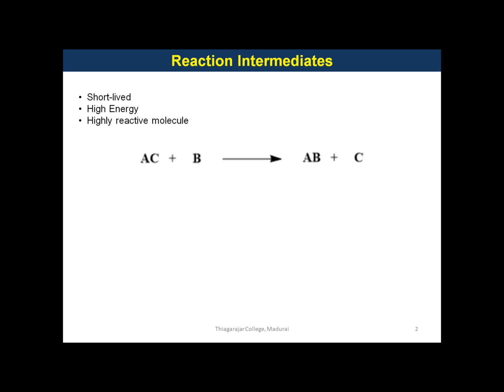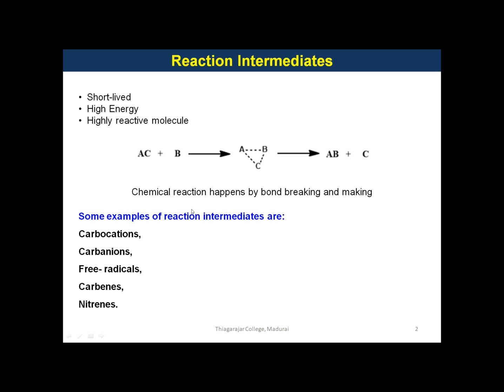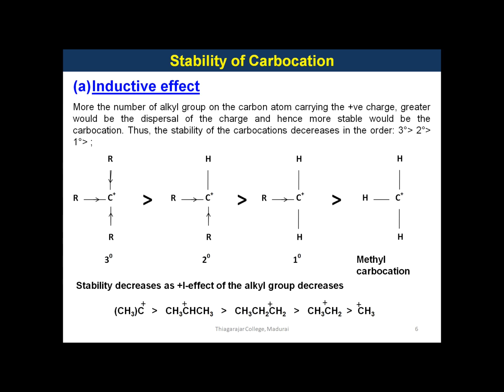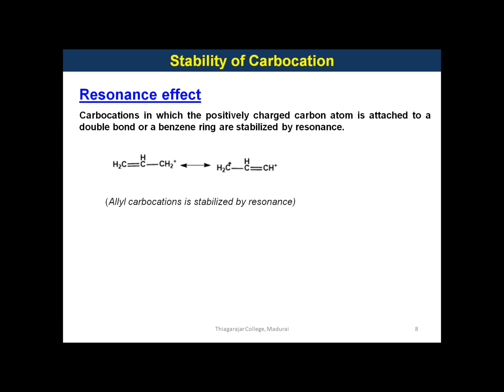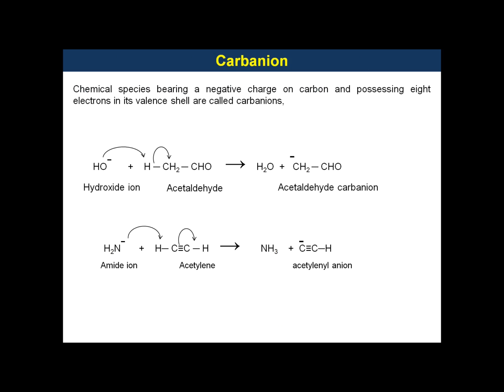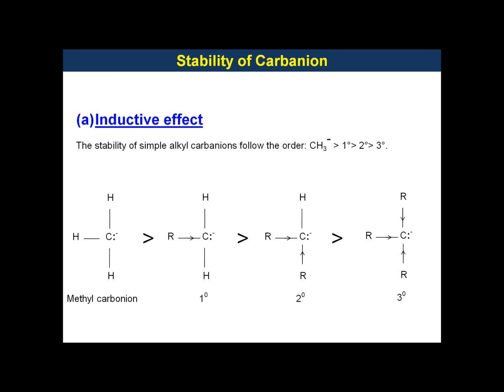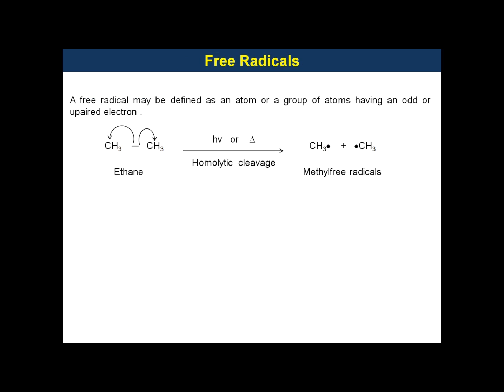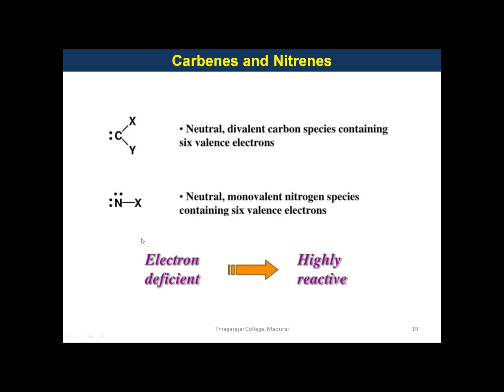Reaction Intermediates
It deals with an introduction about reaction intermediates